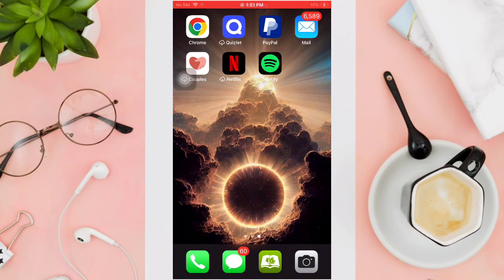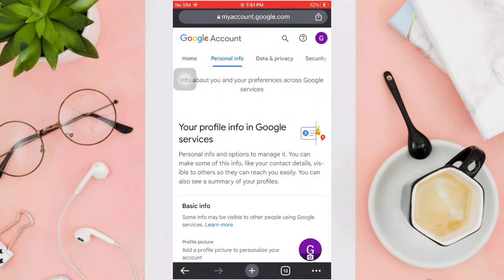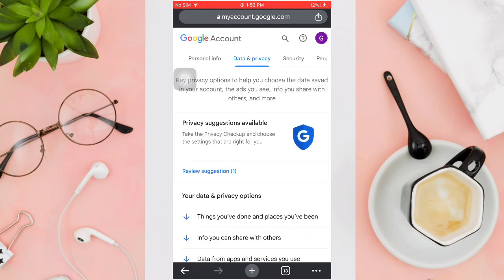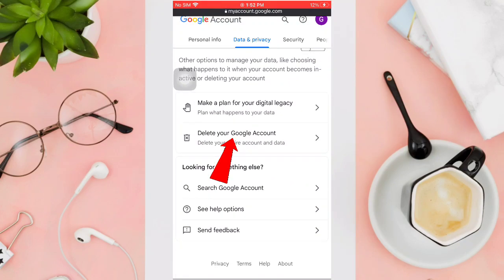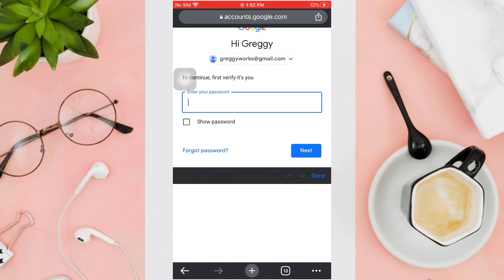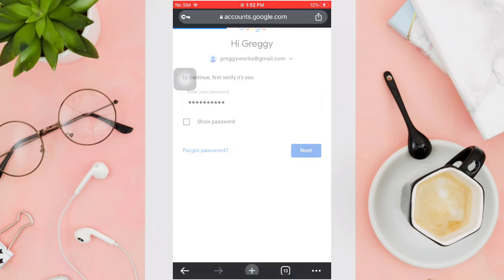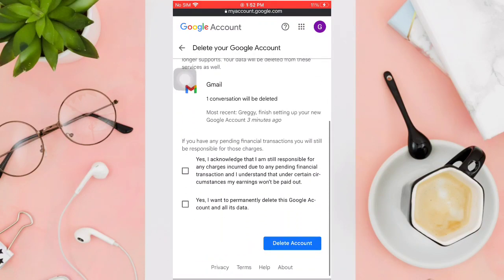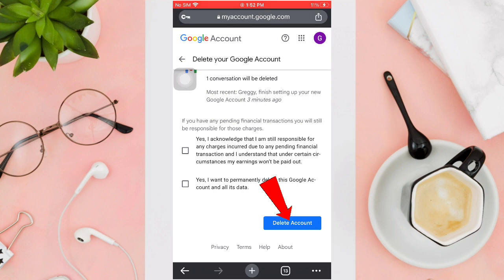How To Delete Google Account From iPhone (Step By Step)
Learn how to delete your Google account from your iPhone in this concise tutorial. Safeguard your privacy and explore the step-by-step process to dissociate your device from Google services like Gmail, Drive, Contacts, and Calendar. Our expert presenter will guide you through accessing the Account settings, initiating removal, and backing up data. Take control of your digital life and enhance your privacy.